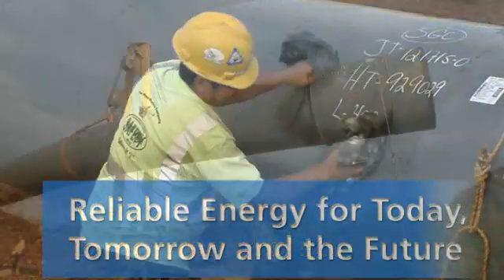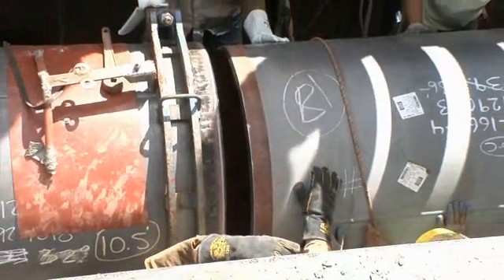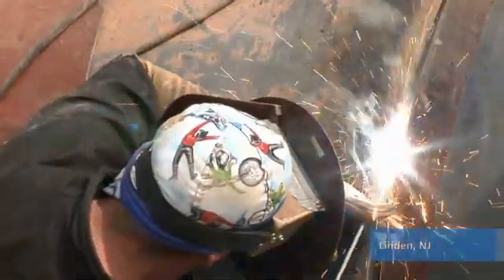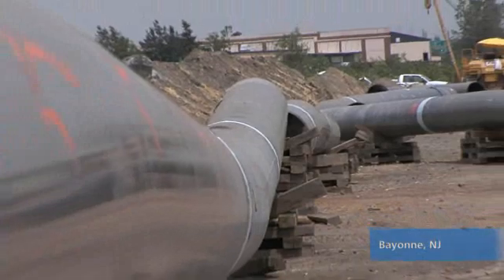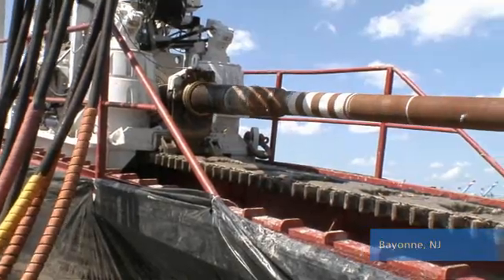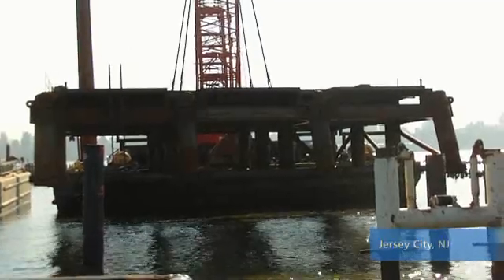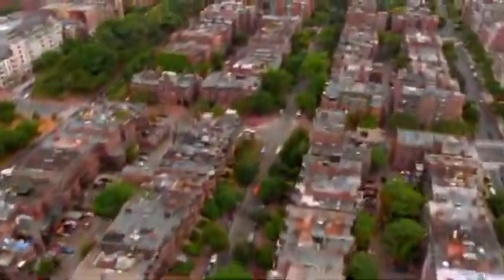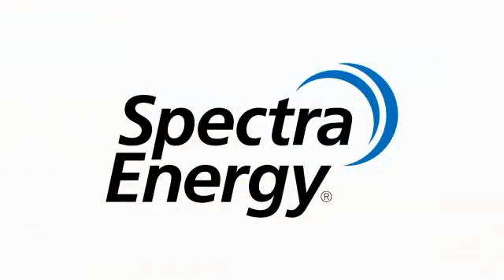NJ-NY Expansion Project Update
The NJ-NY Expansion Project is underway to meet the demands of future natural gas use. Learn about the scope of this project.